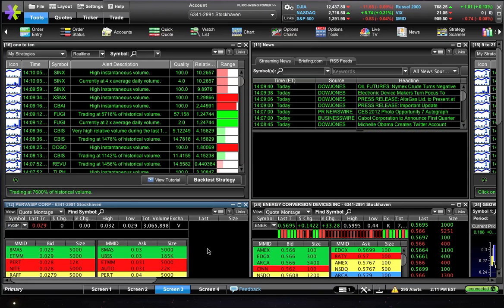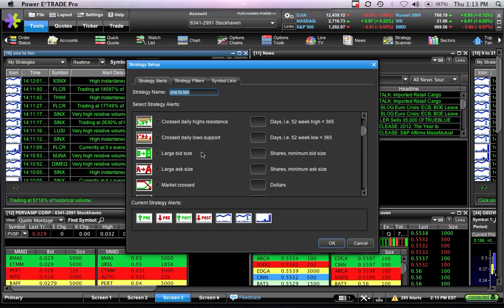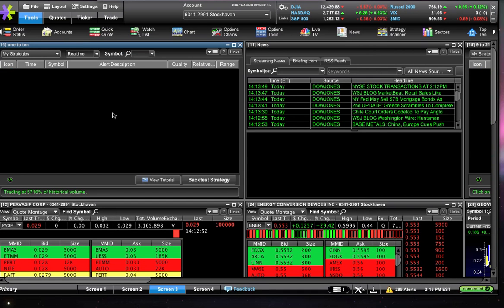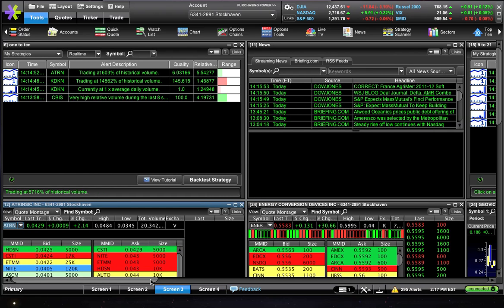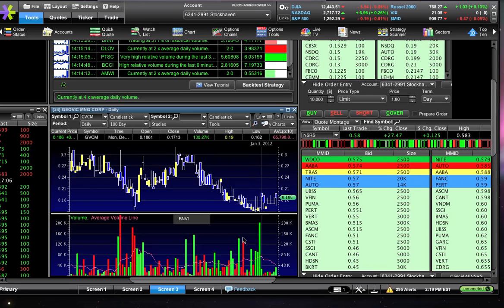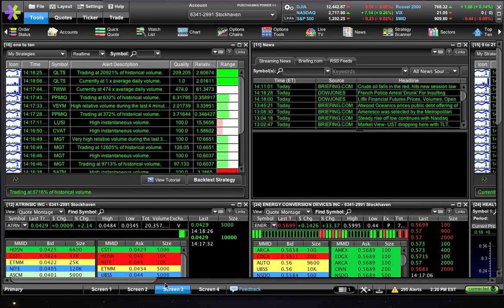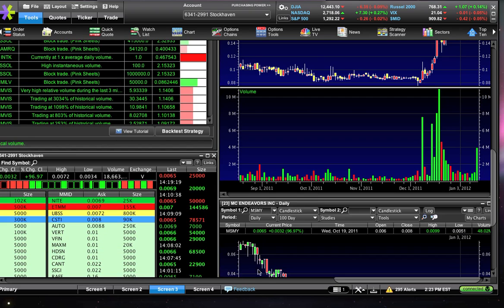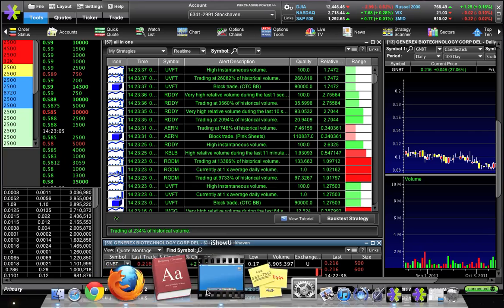How to set up your scanner in Etrade Pro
This video discusses how I have my strategy scanner set up and recommendations for others as how to go about setting up their own. Remember, this is what works for me and it won't necessarily work for you so be sure to customize your scanner to suit your needs and comfort level.